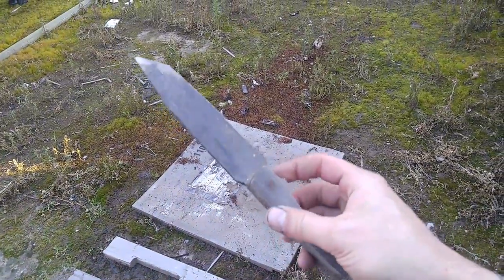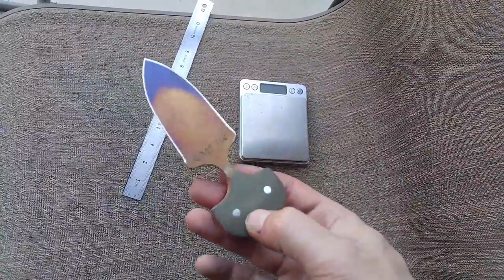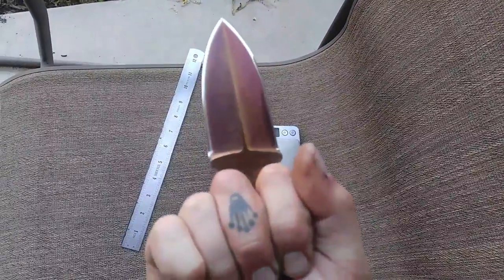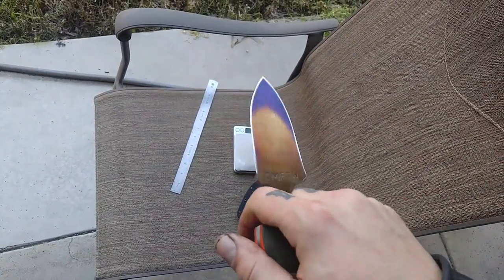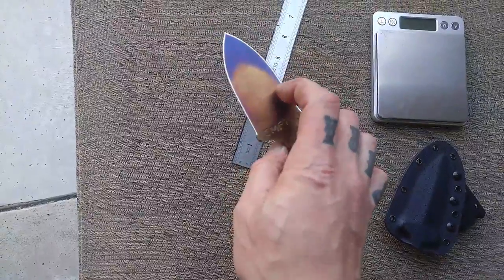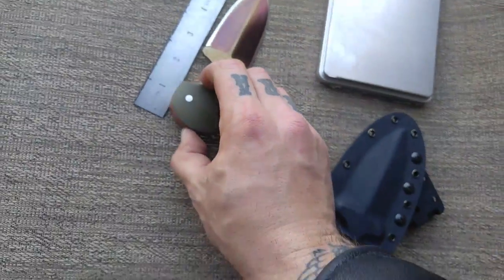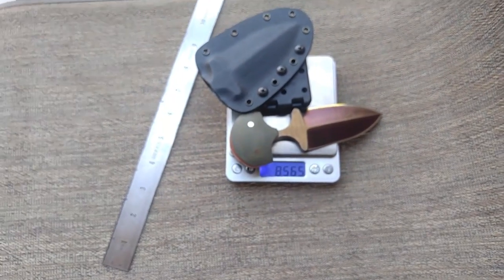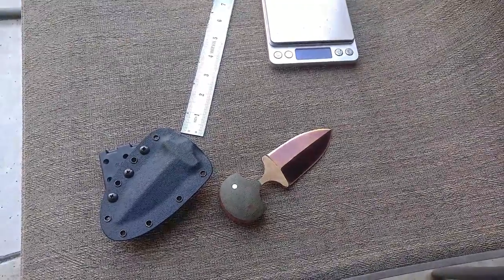Harvest colors punch dagger